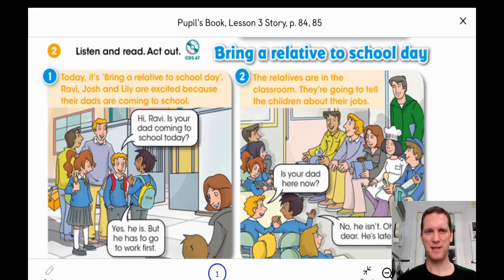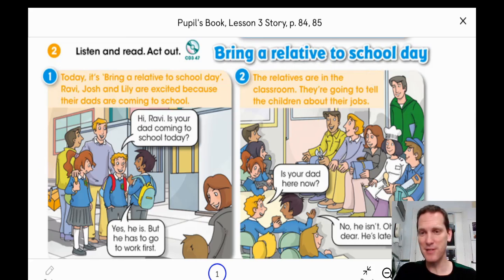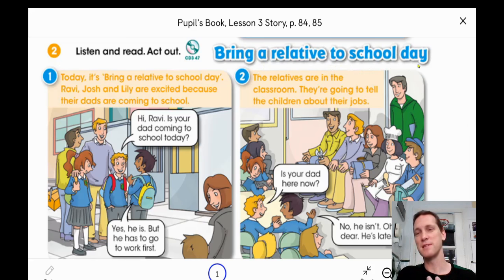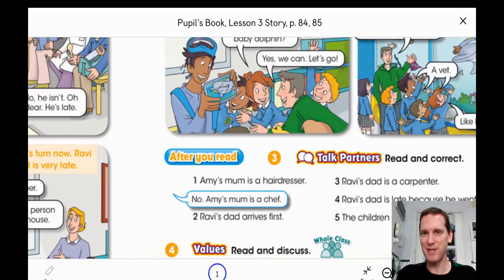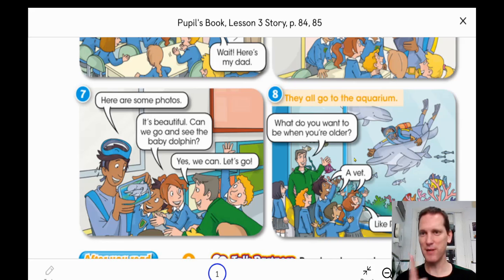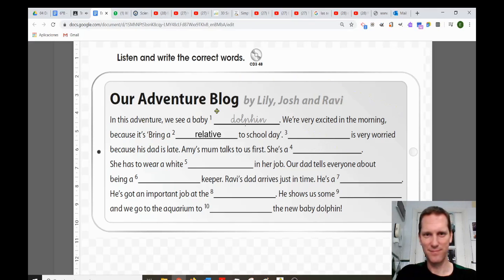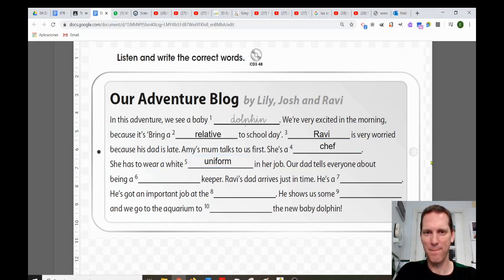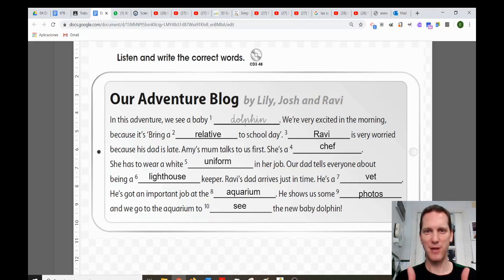Reading Activity, 4th grade English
Today you will read a story from your book. It's called "Bring a relative to school day".

Remember: reading is like painting a picture with your imagination. Every word is a part of the picture.